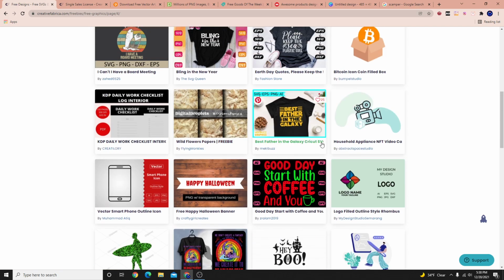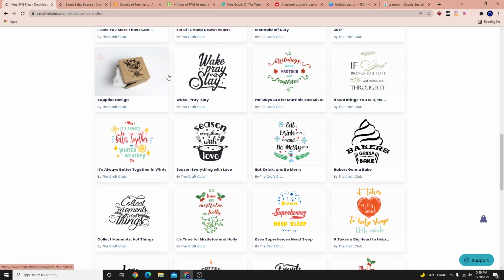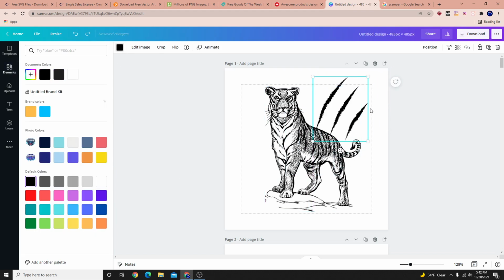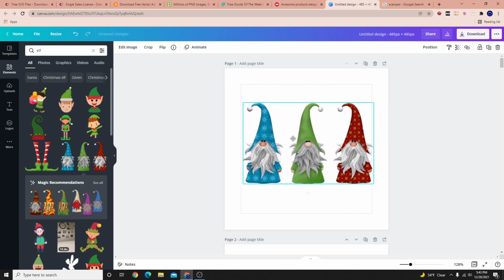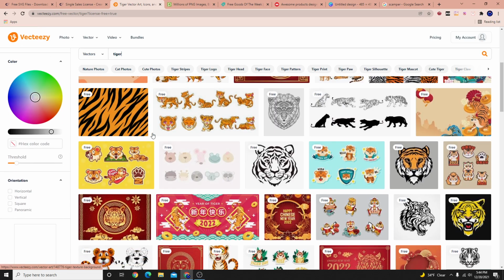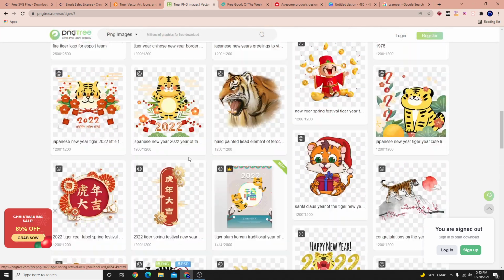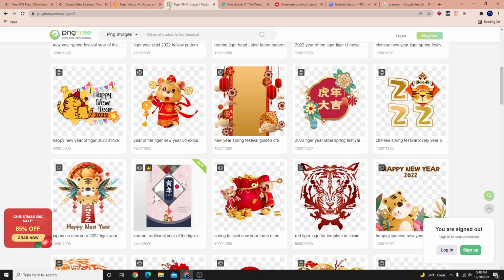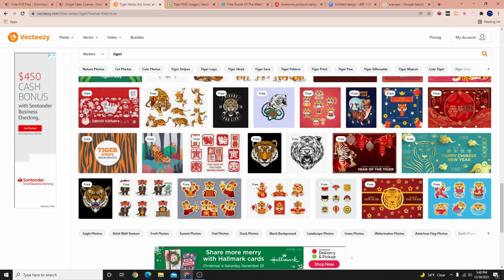Free Designs For Redbubble